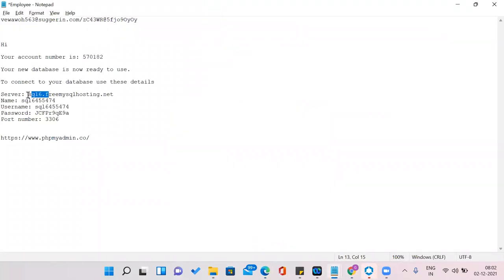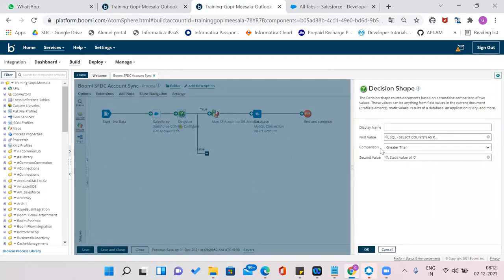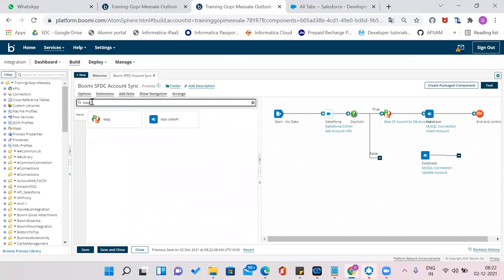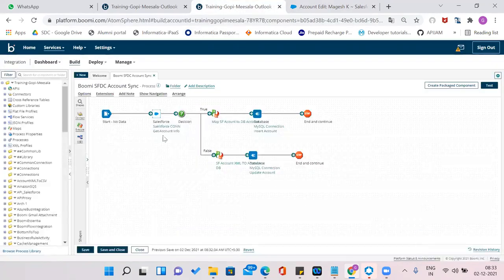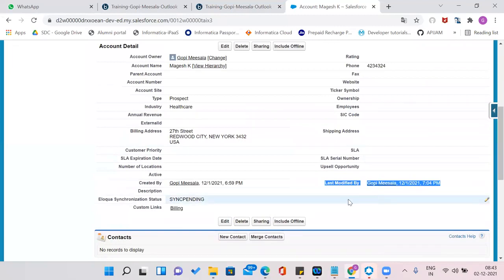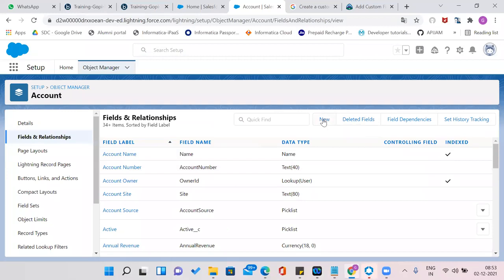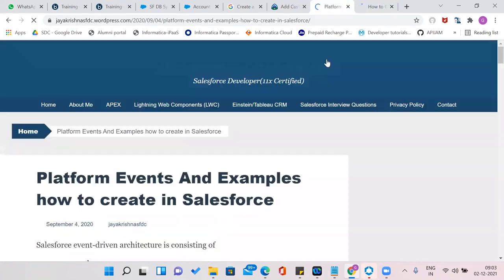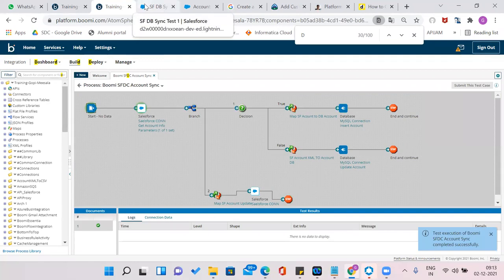Class 09 Salesforce dB sync Records